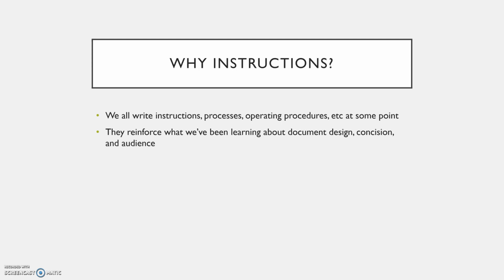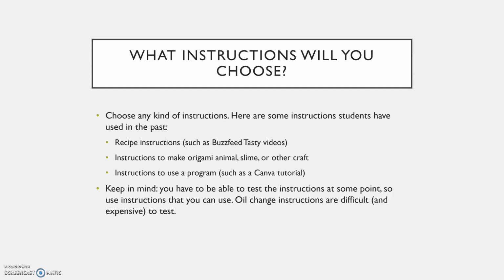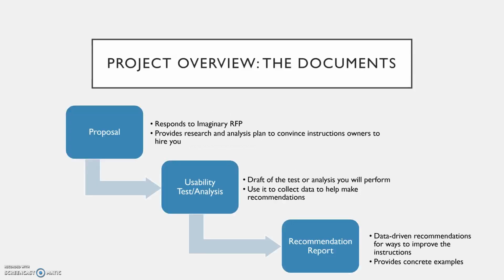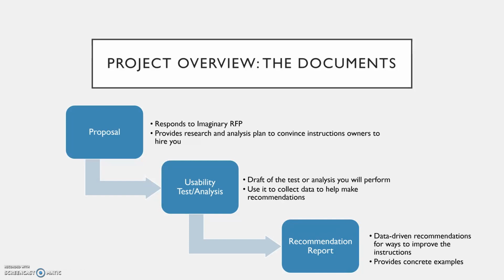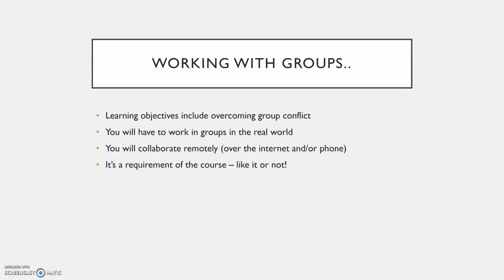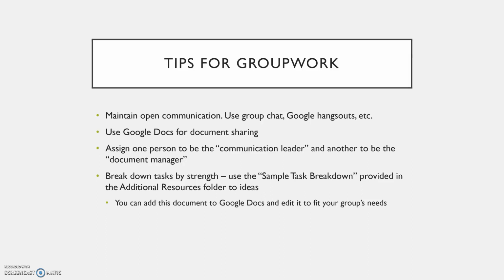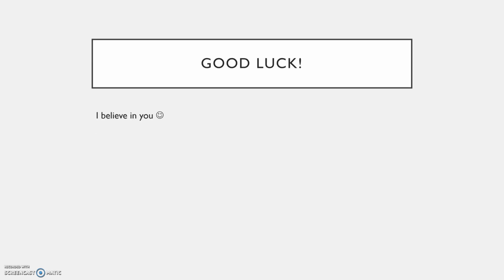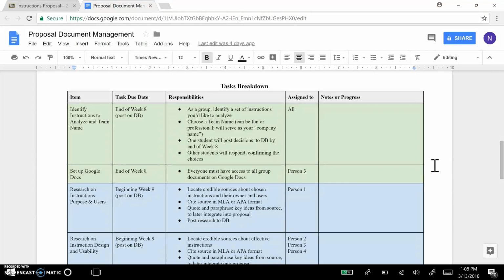Instructions Project Overview